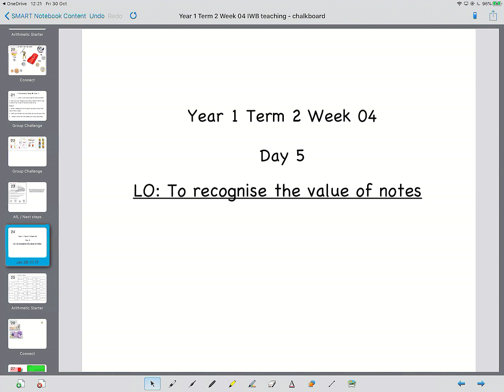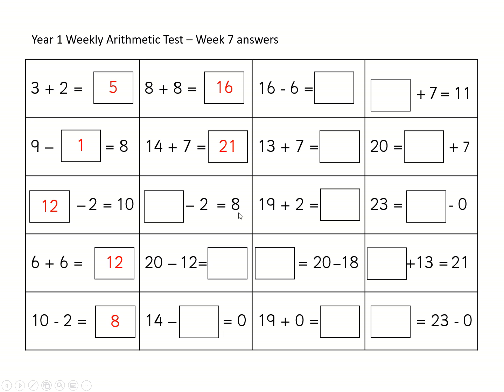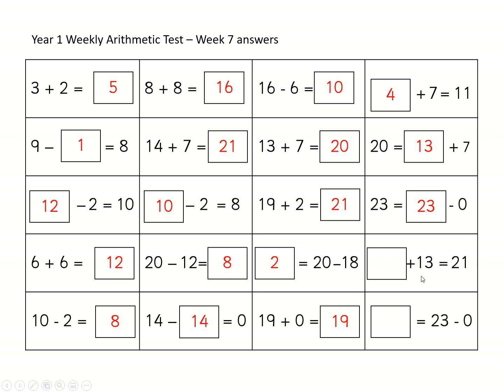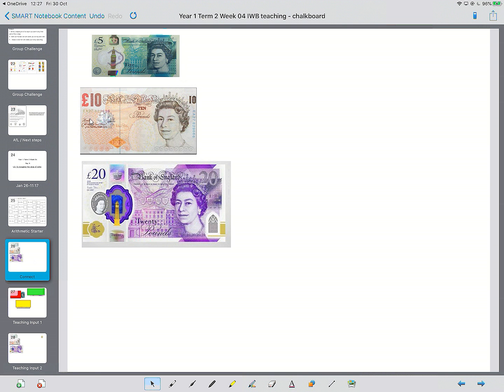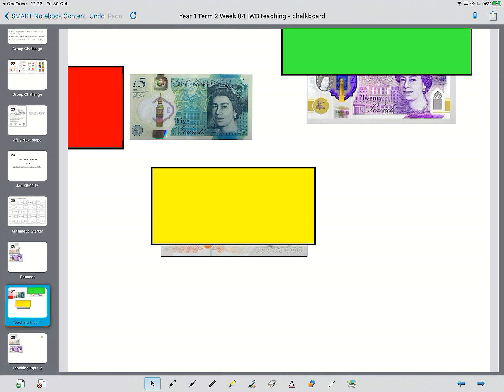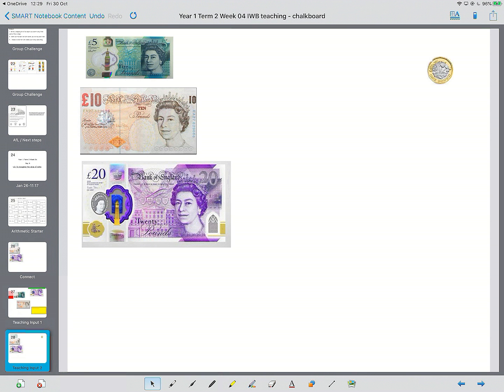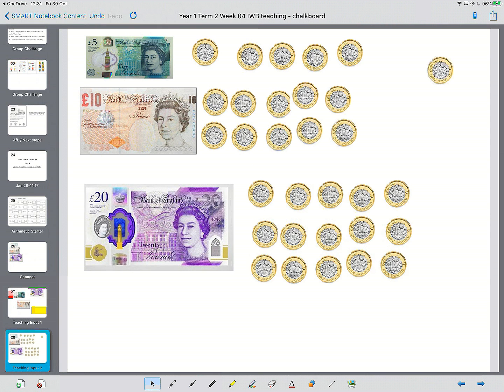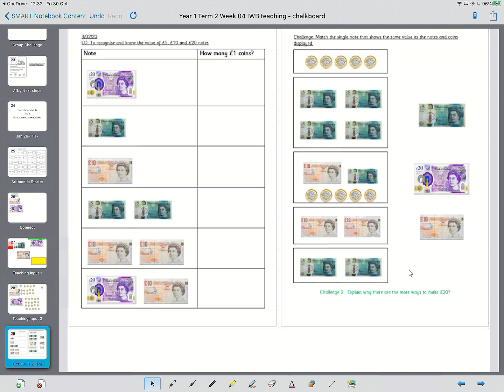Year 1 Term 2 Week 04 Day 5 value of pound notes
In today's lesson the children are introduced to the value of £5, £10 and £20 notes and then carry out an investigation to find both how many £1 are equivalent to each note or permutations of sets of notes and the different ways that £20 can be made using notes and pound coins.